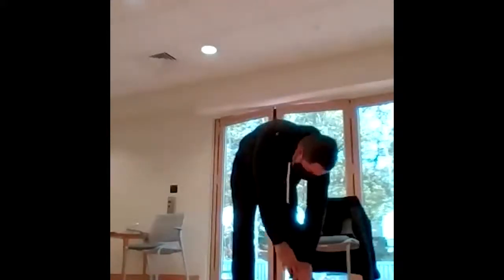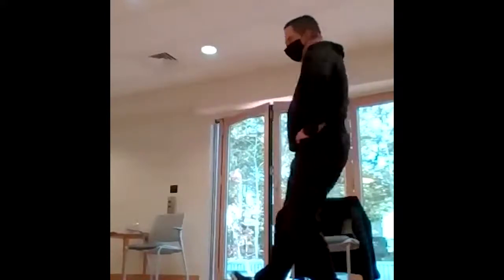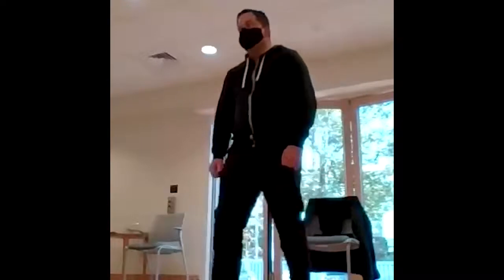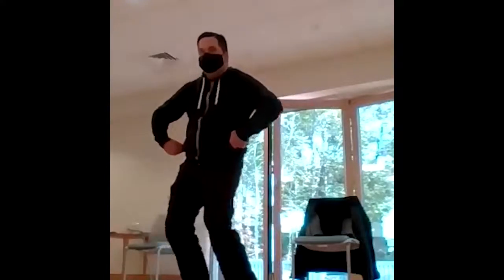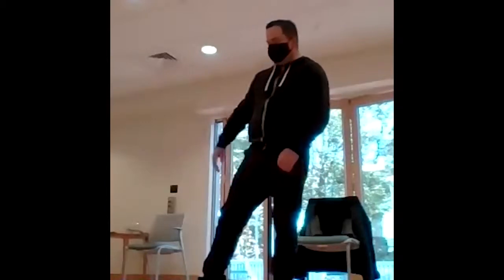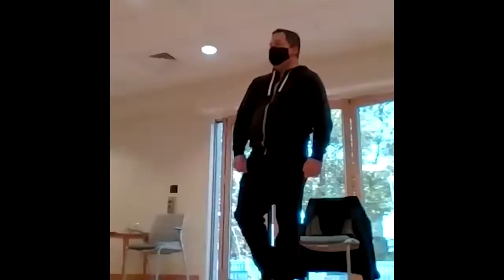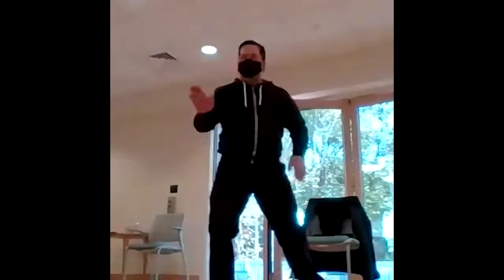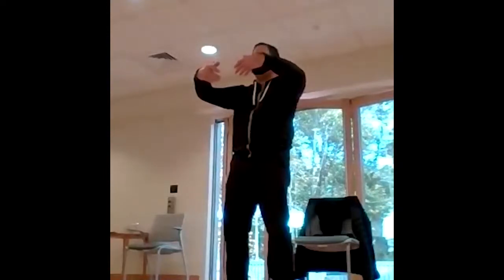Tai Chi for Seniors with Sifu Lucien at Walpole Council On Aging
Welcome back! This is the first half of the Tai Chi for Seniors class at Walpole Council On Aging! Follow along at home as Sifu Lucien Zoll leads you through fundamental Tai Chi exercises and form sequence in an easy to understand format that will have you moving and feeling better! Tai Chi is known to help improve balance, circulation, joint mobility, flexibility, proprioception, and mood! As you will see this class can be done on your feet or even in a seated position! This is a form of exercise anyone can do! Lucien Zoll is a senior instructor at Calvin Chin's Martial Arts Academy and founder of Martial Arts For Life. This is a new channel but content will be added here regularly!
Thank you to Walpole Council On Aging and Tamarah Green from Walpole Media for filming this class!

senior health,
senior wellness,
tai chi class,
tai chi,
tai chi for seniors,